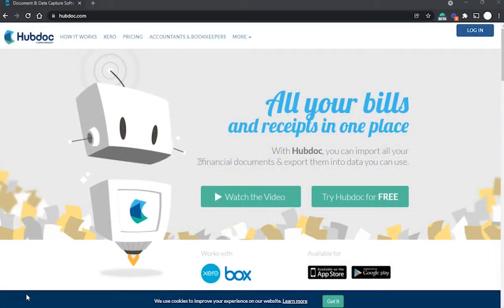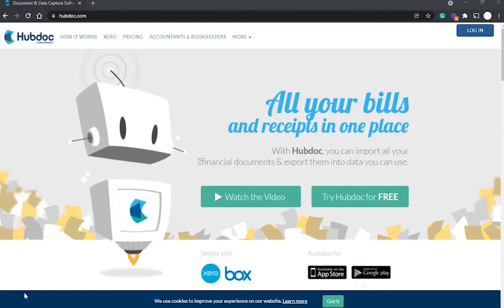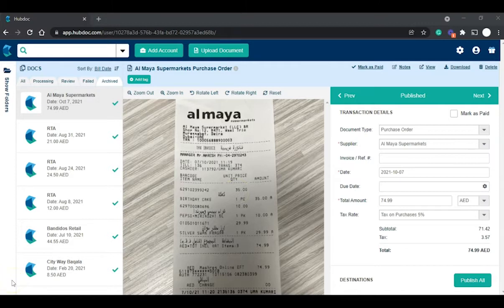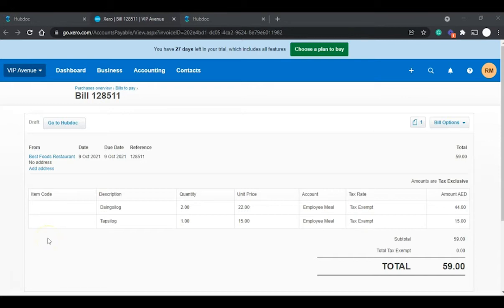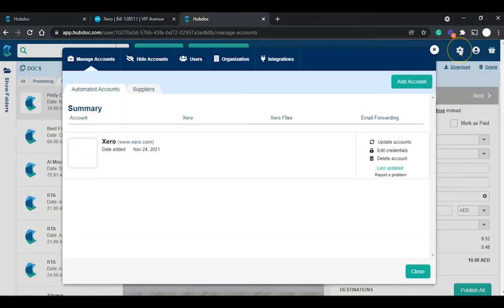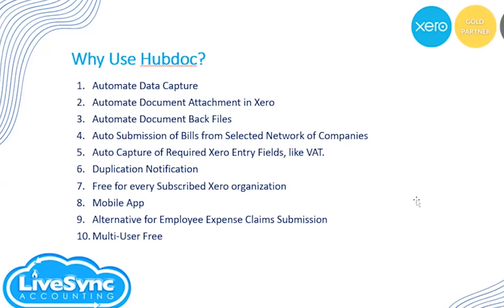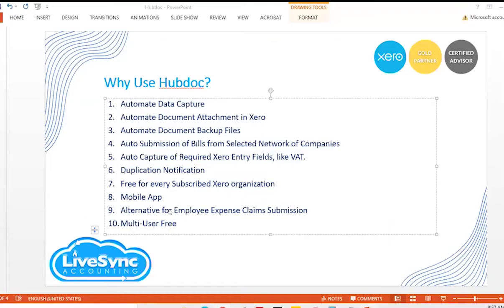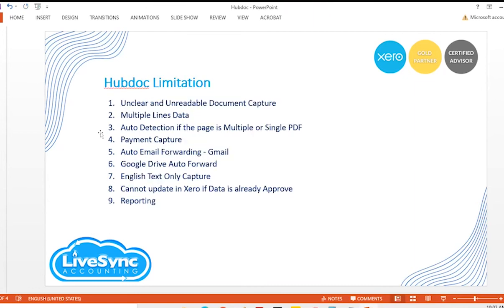Hubdoc Data Capture Tool Overview | Xero Webinar 2021 | LiveSync Accounting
This video is from the Xero webinar 2021; Part 9 of 10 | November 27, 2021.